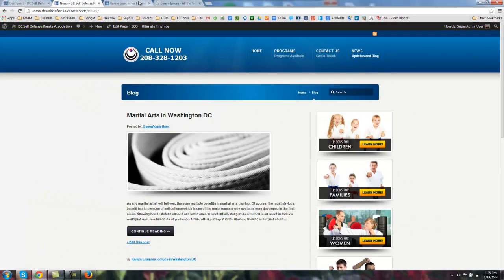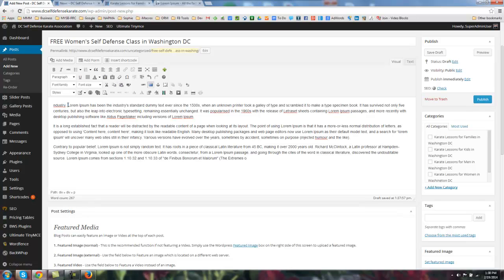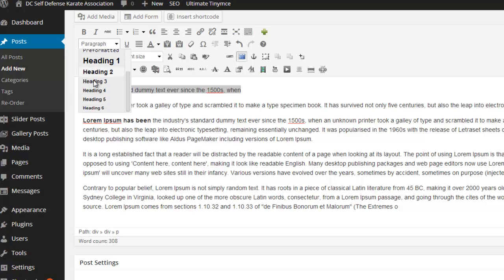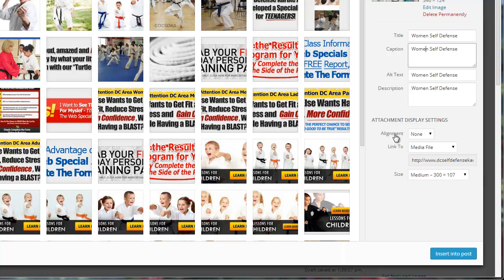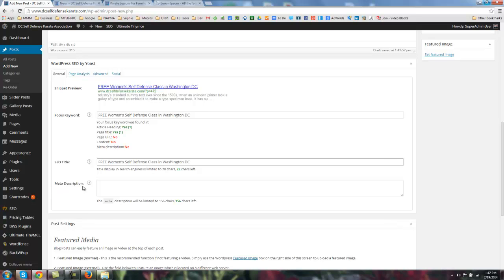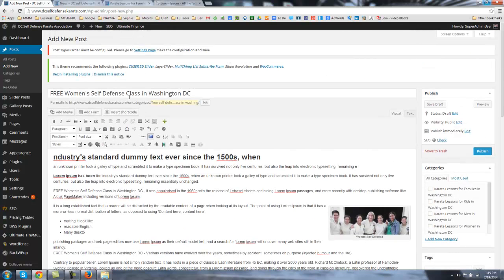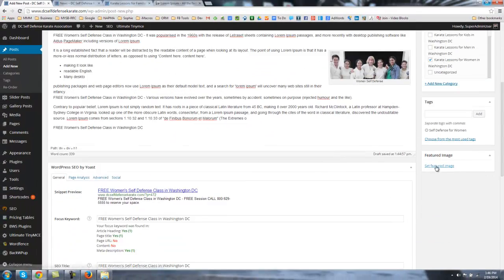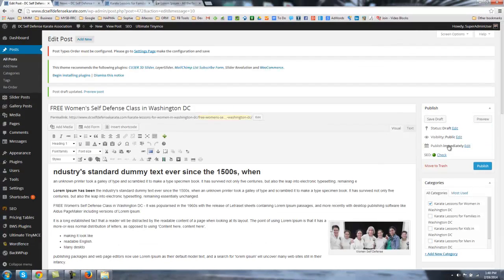DFY Website 002 Posts